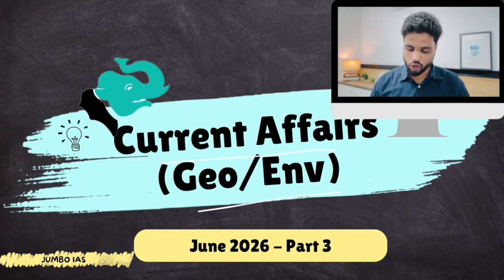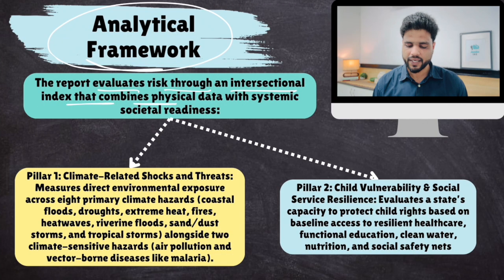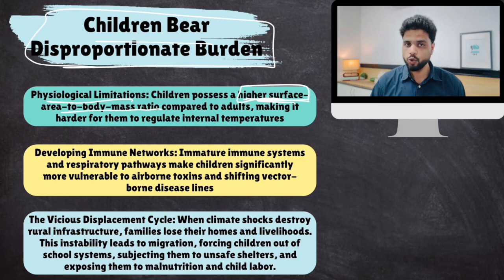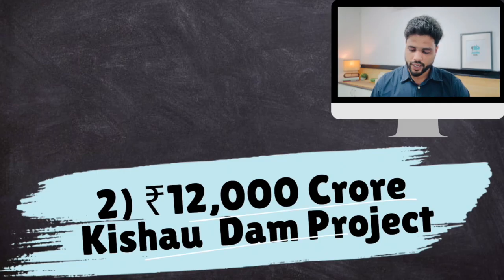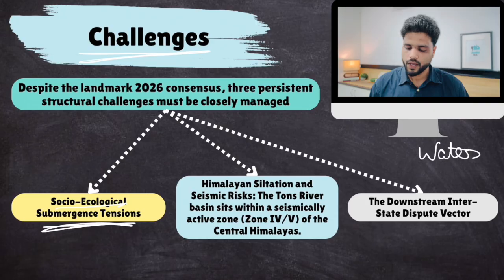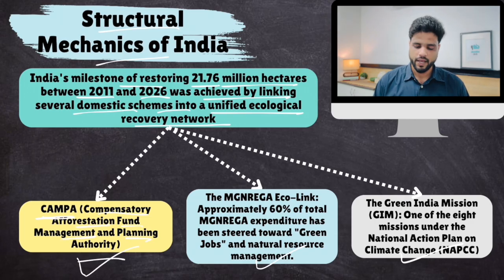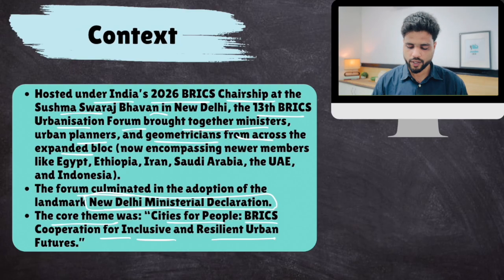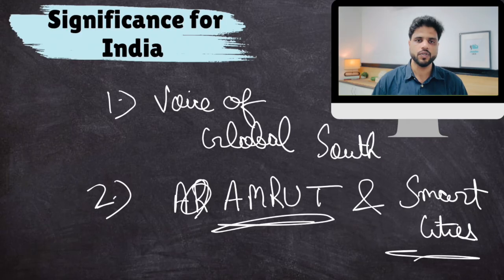Geo/Env - June 2026 (Part 3) | Weekly Current Affairs in 30 mins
📌 Weekly Current Affairs for UPSC 2027 | Comprehensive Analysis & Mains Approach
Welcome to our weekly current affairs analysis series, specifically curated for serious UPSC CSE 2027 and State PSC aspirants. In this lecture, we decode the most critical news stories of the week from standard sources like The Hindu, The Indian Express, PIB, and DownToEarth, filtering out the noise to give you exam-oriented insights.

We don't just cover the facts—we focus on interlinking Prelims facts with Mains analytical dimensions (GS Papers I, II, III & IV) to help you build the conceptual clarity needed for top ranks.

🕒 Video Timestamps (Skip to Sections):
00:00 - Introduction & Week's Overview
03:03 - Topic 1: [UNICEF’s Children’s Climate Risk Index 2026]
12:03 - Topic 2: [The ₹12,000 Crore Kishau Multi-Purpose Dam Project]
18:07 - Topic 3: [Land Degradation: Bonn Challenge Milestones]
24:20 - Topic 4: [13th BRICS Urbanisation Forum]

🔥 Our Flagship Batches & Mentorship Programs:
Join our specialized course programs designed for comprehensive syllabus coverage, rigorous answer-writing mentorship, and dedicated test evaluation.

Drop your answers to the practice question in the comments below!